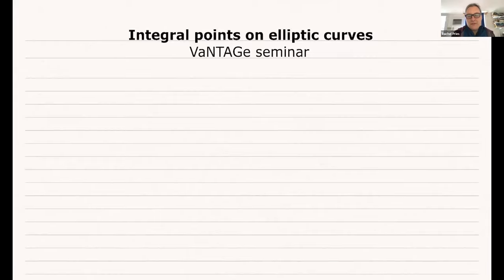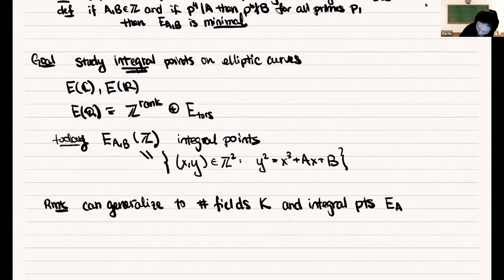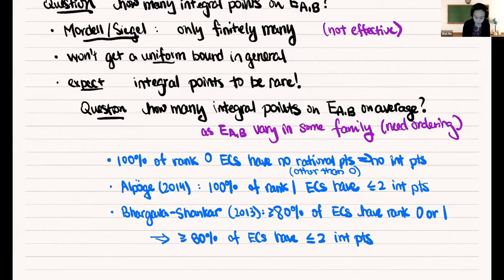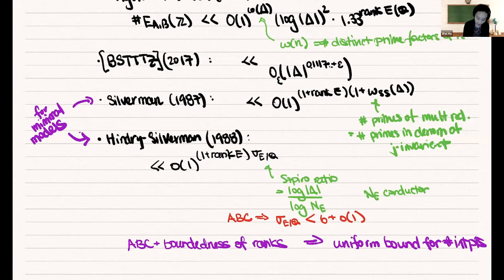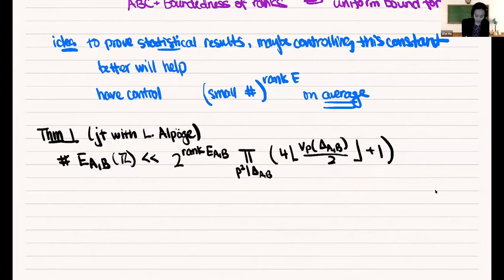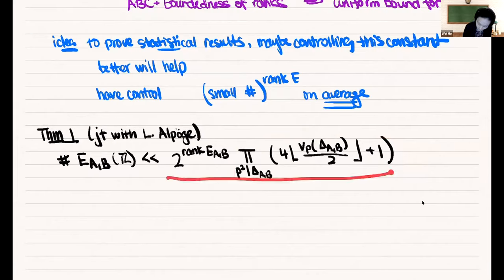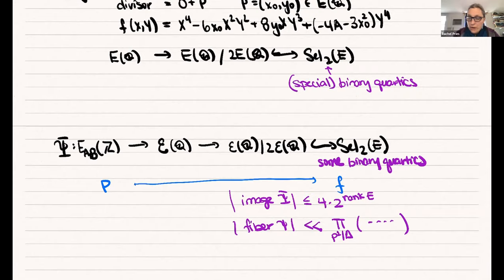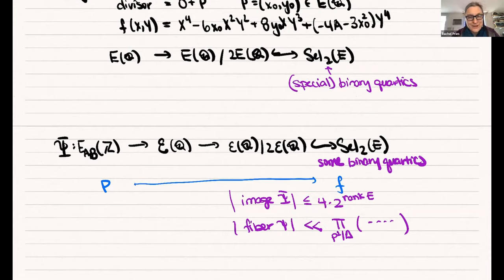Wei Ho, Integral points on elliptic curves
VaNTAGe seminar, on Oct 13, 2020
Closed captions provided by Rachana Madhukara.